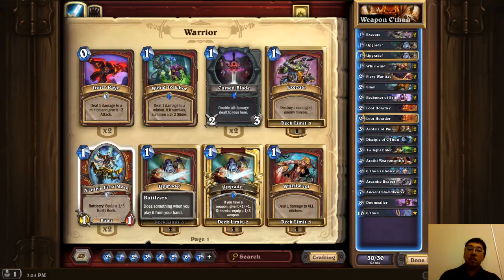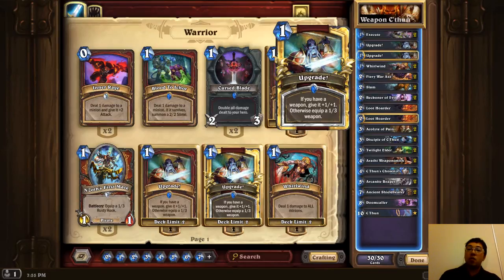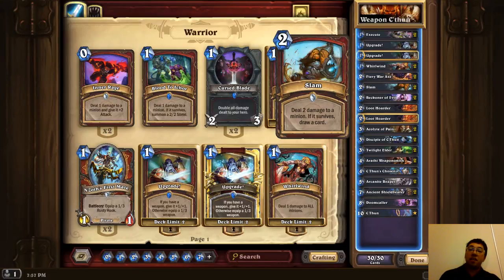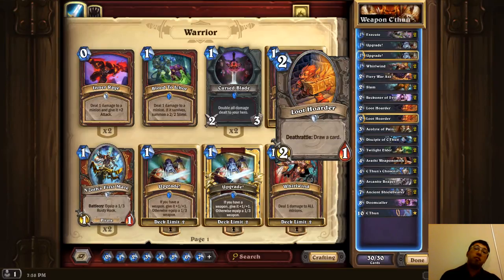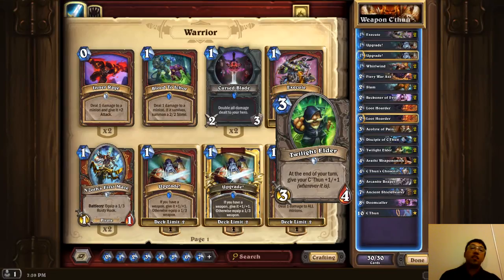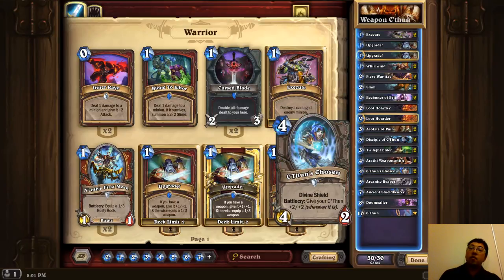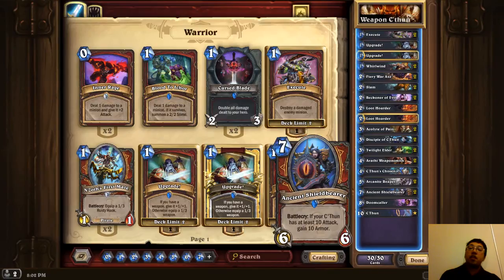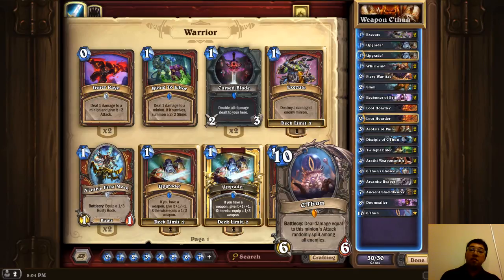Hearthstone: C'thun weapon warrior strategy guide (budget deck)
Hi everyone,

Here is the decklist and strategy guide for my latest Hearthstone deck, which is the C'thun weapon warrior. It is a budget deck, with no epic or legendary cards (other than C'thun which is free of course.)

I hope that you guys find success in using this deck and more importantly have fun too. Check out the gameplay footage for this deck here: